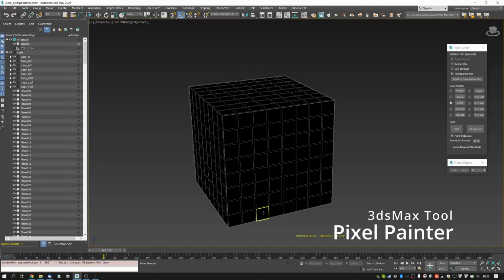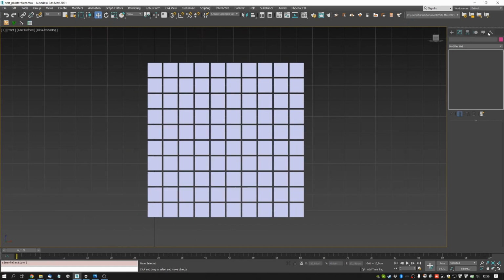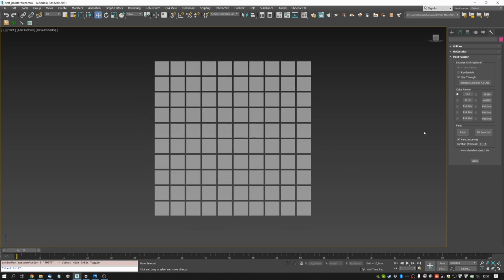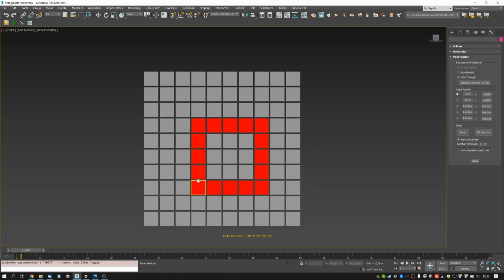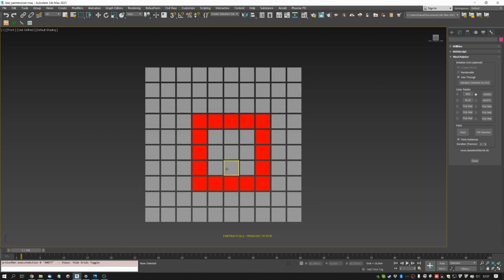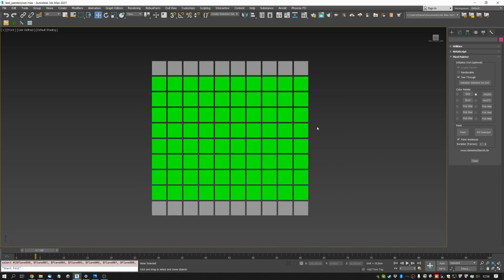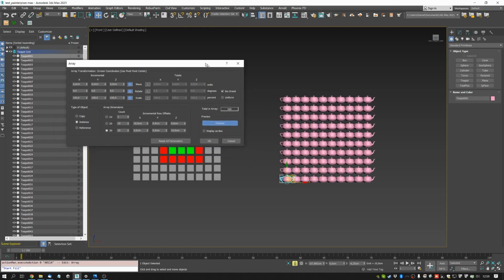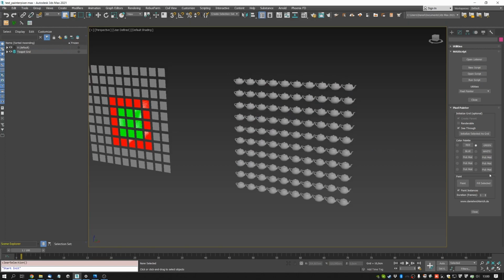Pixel Painter - 3dsMax Tool